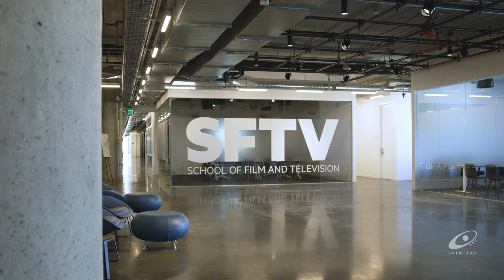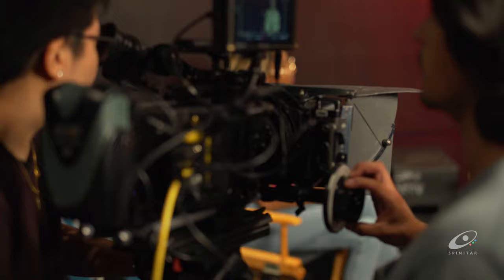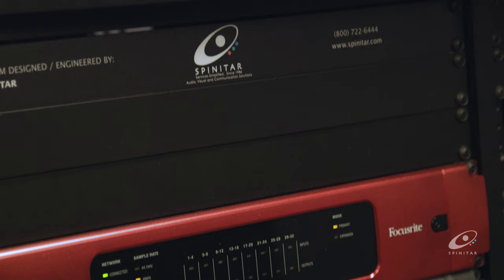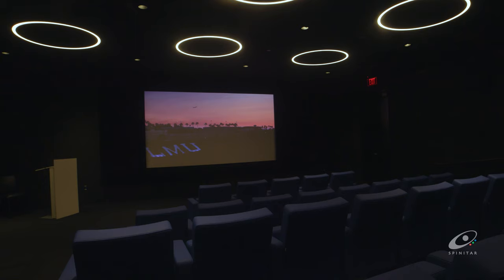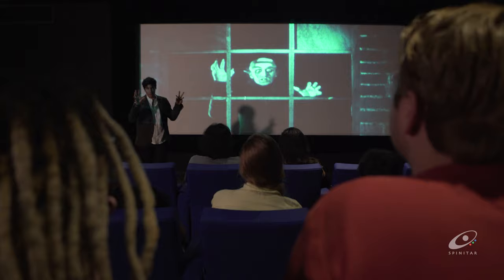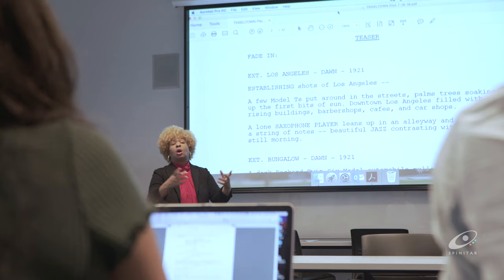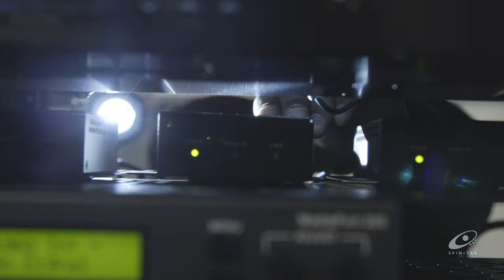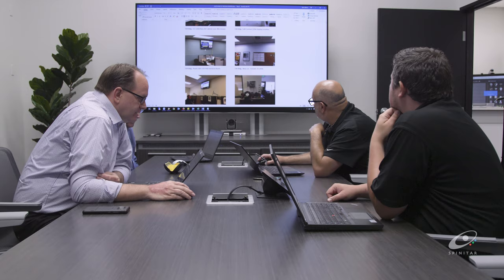Loyola Marymount University - School of Film and Television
Spinitar partners with Epson and LMU's School of Film and Television to design and build over 33 specialized rooms and a theater for graduate film students. See how the team put together this innovative learning experience.